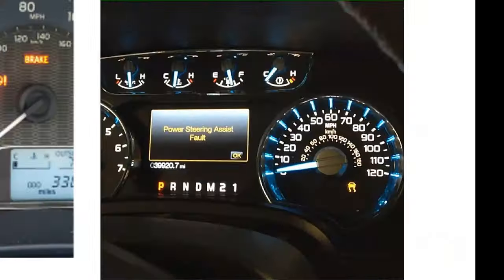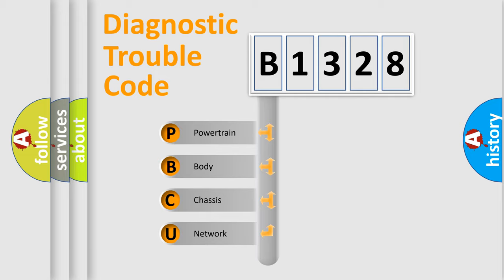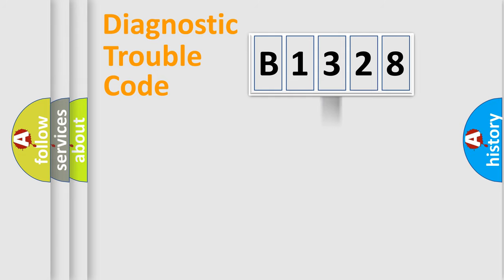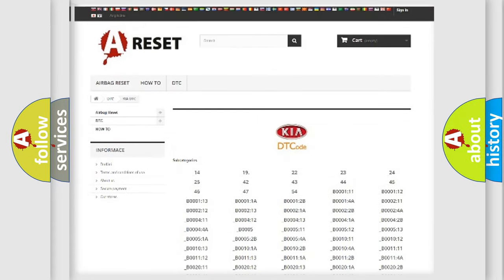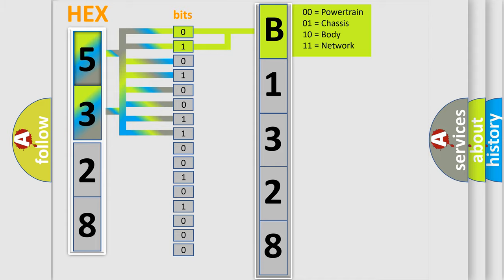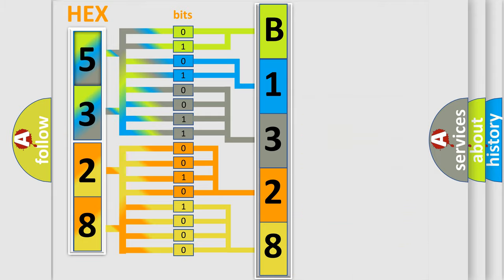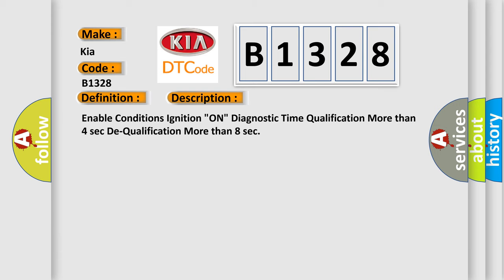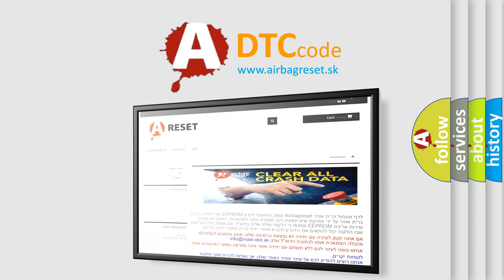DTC KIA B1328 Short Explanation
Contents:
0:21 Basic DTC analysis according to OBD2 protocol standard.
1:48 Insight into programming
2:58 A diagnostically understandable description of the Diagnostic Trouble Code
3:05 Basic error definition

Make:
Kia
Code:
B1328
Definition:
DFIS Harness Fault
Description: